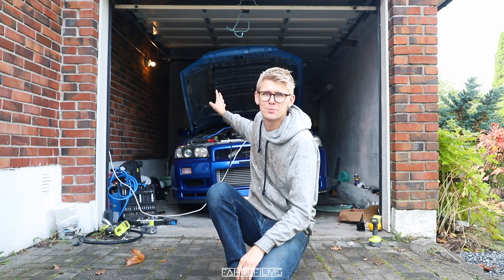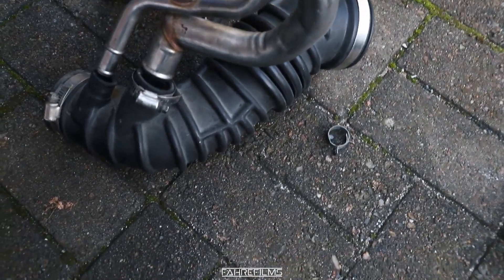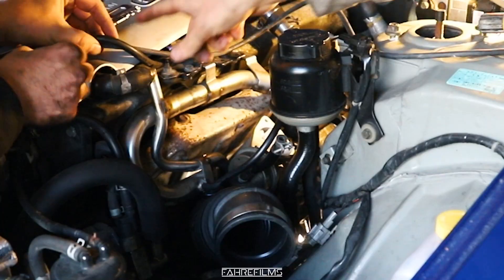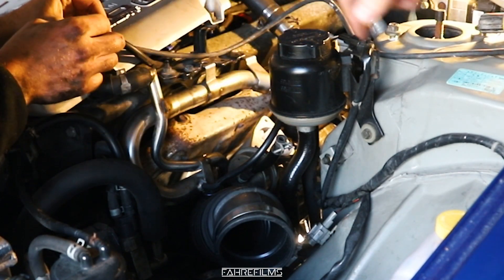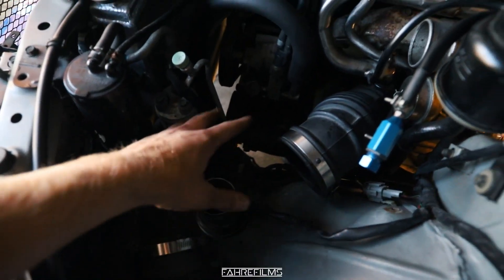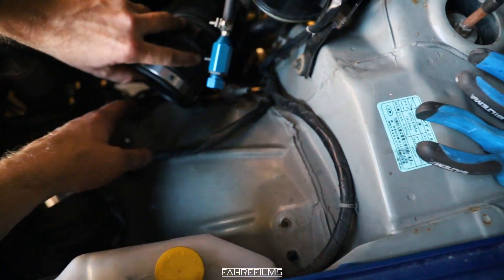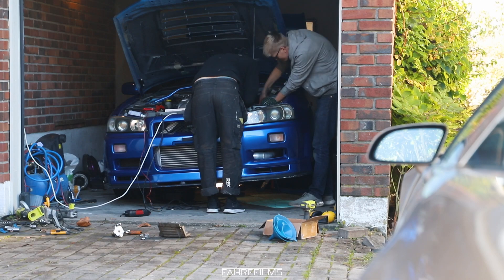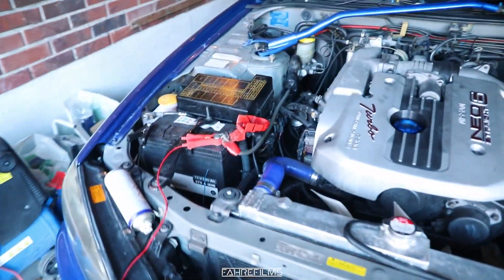R34 Skyline Finally Ready for First Start Up With New Turbo! Ep.10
In this video we prepare the skyline for it's first start up with a new turbo!
So excited !!

This is my Nissan Skyline R34 GTT from 1998, now with a new singe turbo for the RB25DET neo!